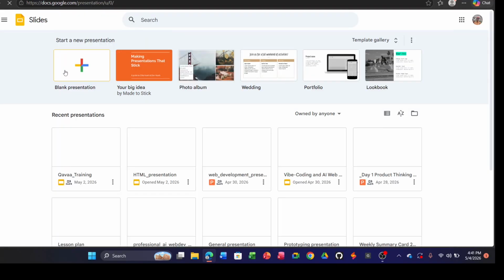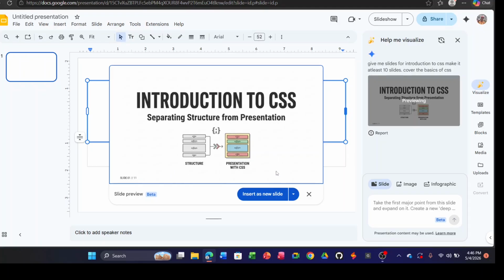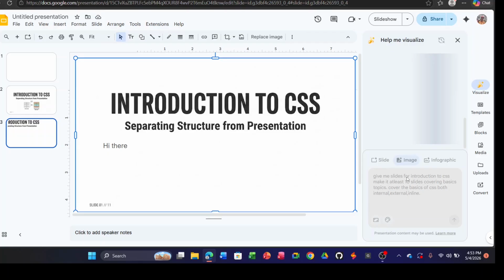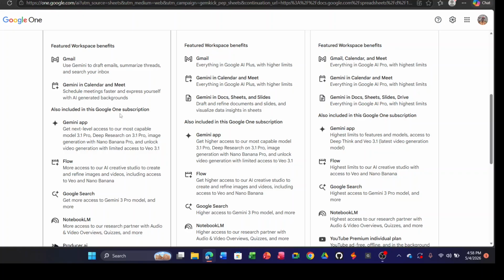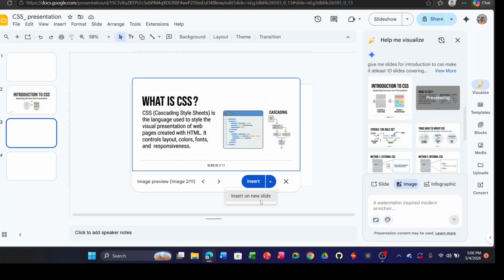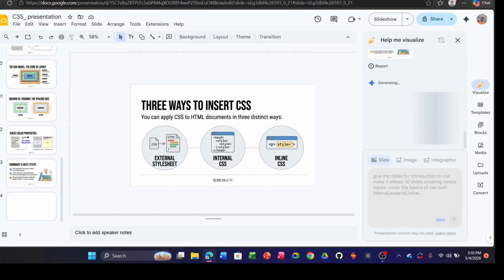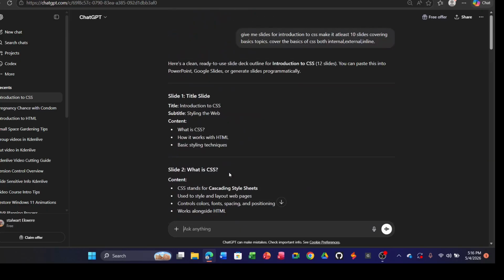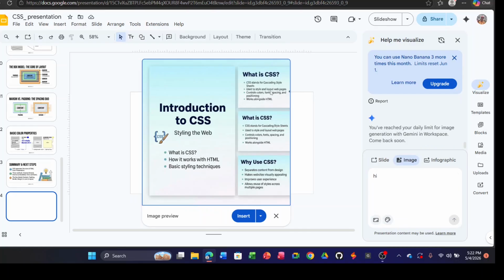GOOGLE SLIDES WITH AI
experiment AI features in gpogle slides